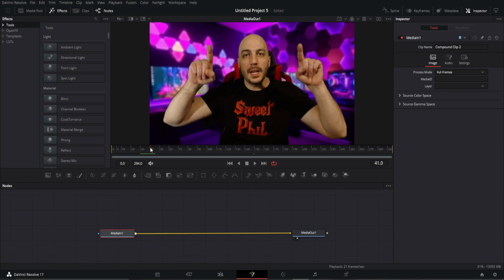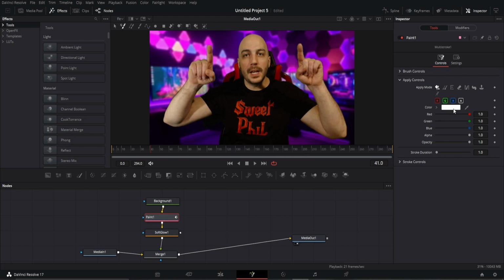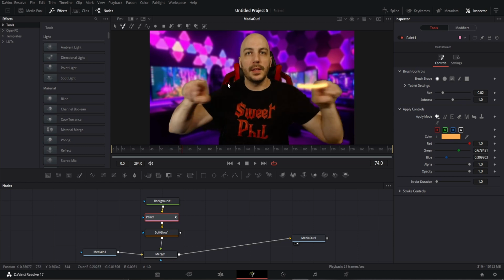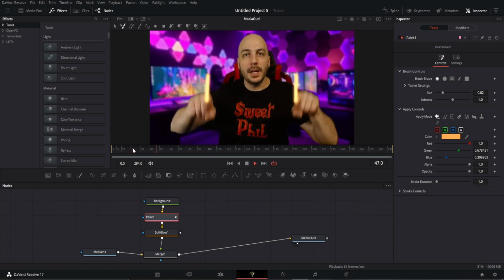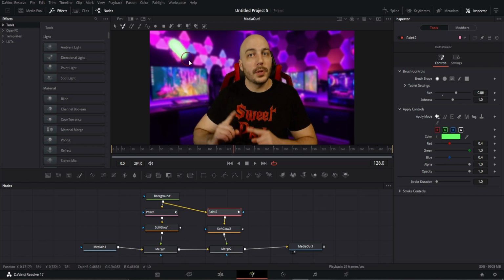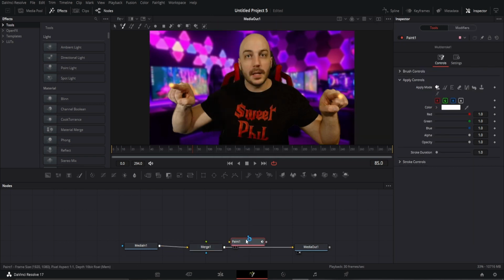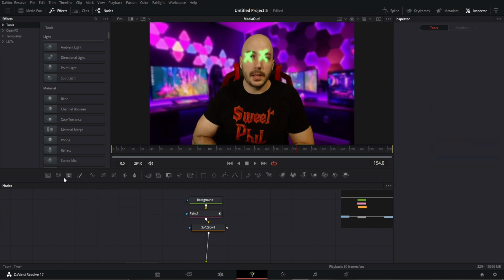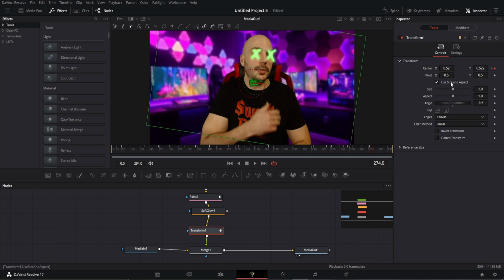Davinci Resolve - Draw NEON Animation, Blotter Media, Falling in Reverse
Here im showing you a few different ways to add this neon effect see in such videos as by Blotter Media, Falling in Reverse video for the song Drugs, and many other video around the internet.

My first is a Gaming channel generally around Diablo 2 which is exciting even though it is a 20 year old game. It has several new mods and was just announced that they are making Diablo 2 Ressurrected, which is an official Diablo 2 remake. Check it out and give me a Sub over there too.